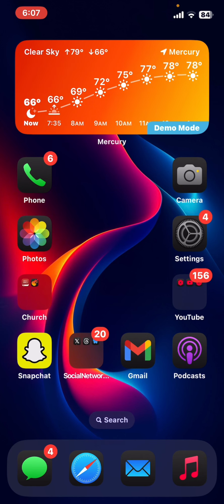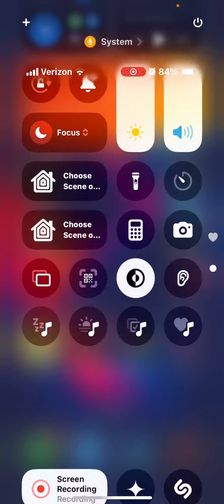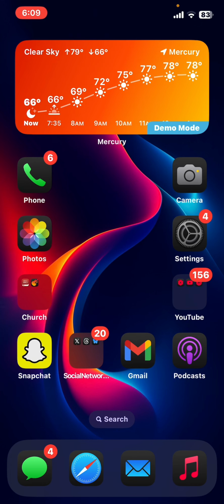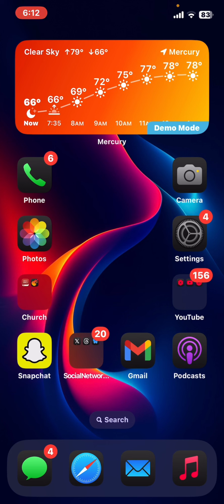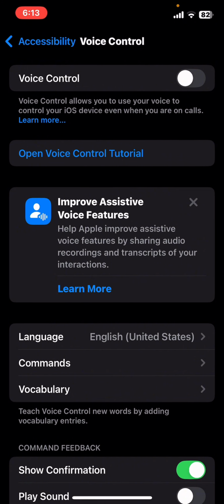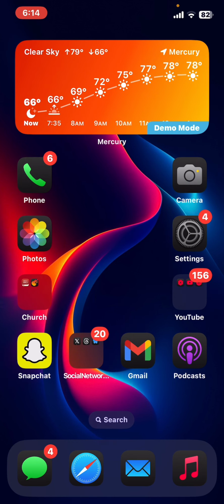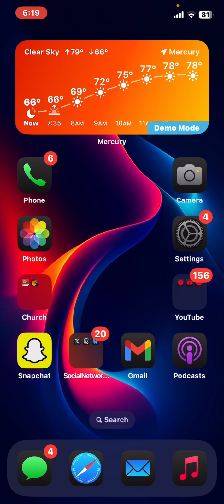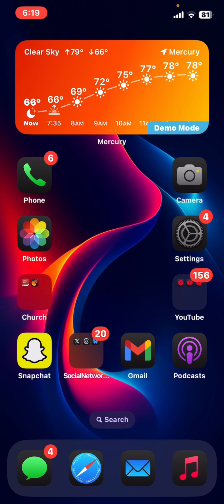New accessibility features announced in iOS 19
In this video, I talk about the new accessibility features announced in iOS 19